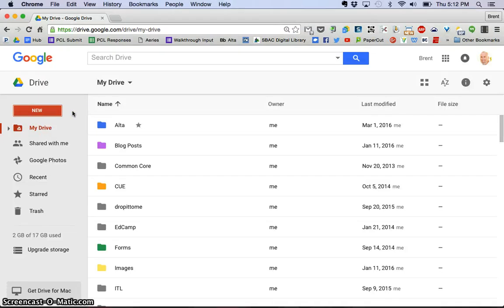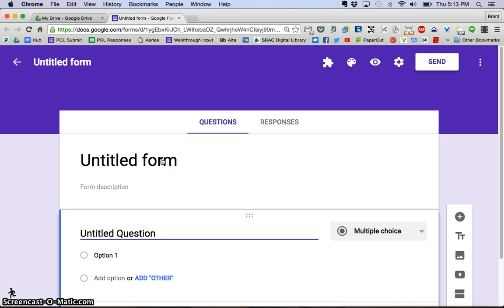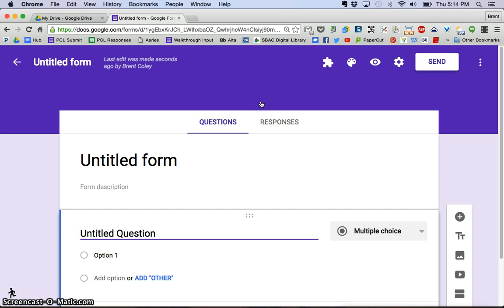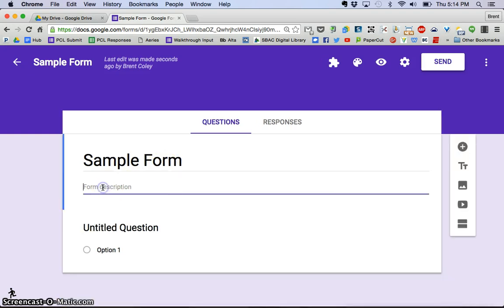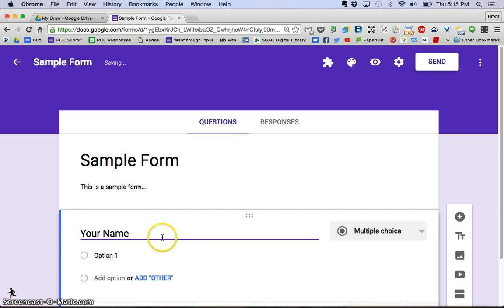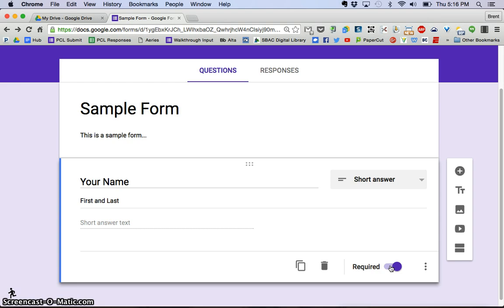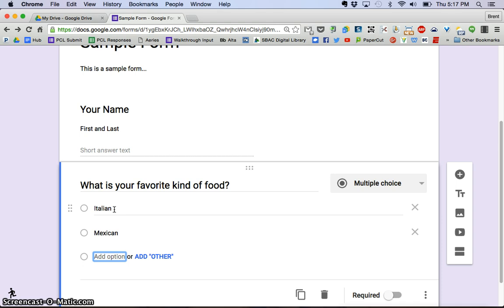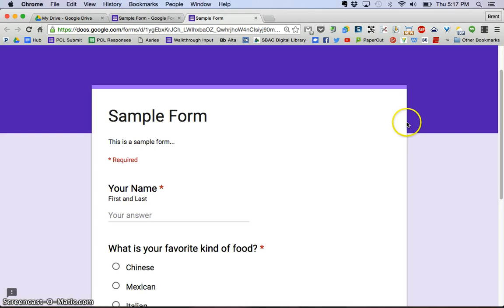New Google Forms Tutorial - Creating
Learn how to navigate and create a form using the New Google Forms.